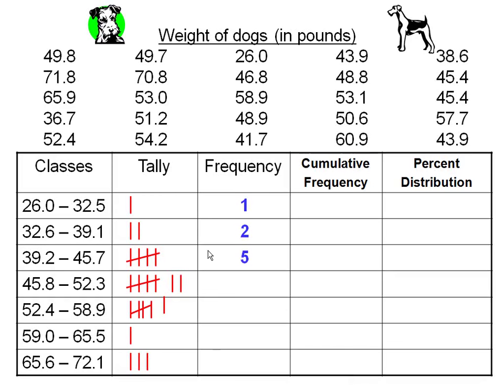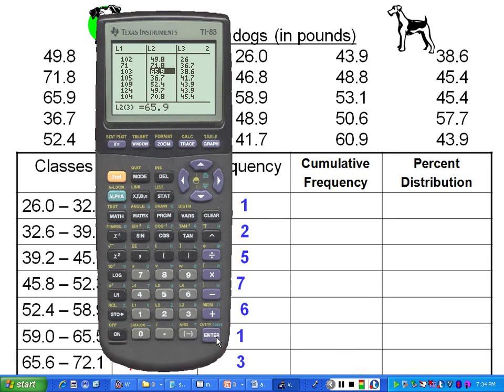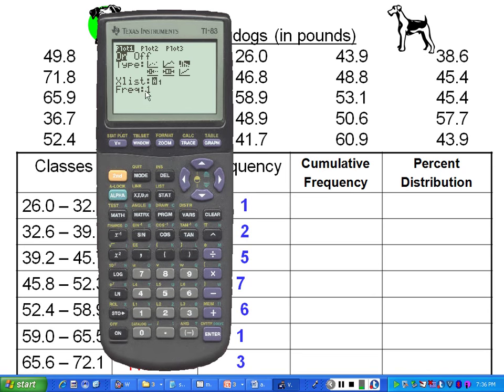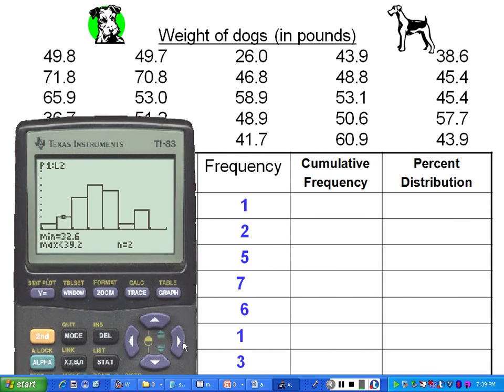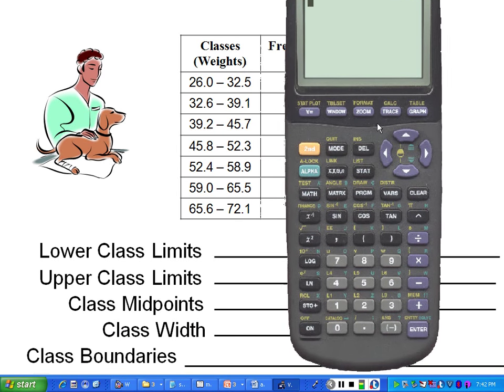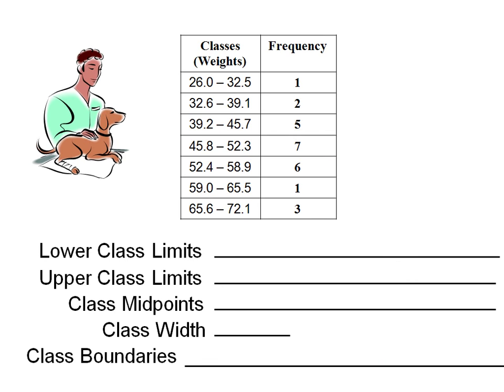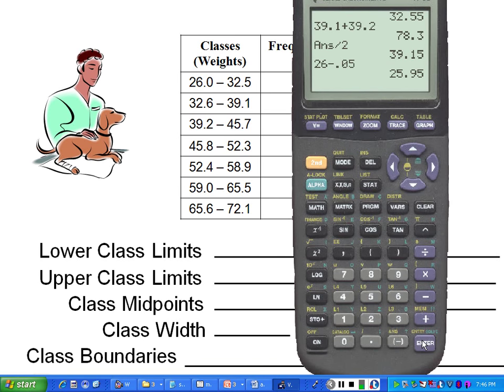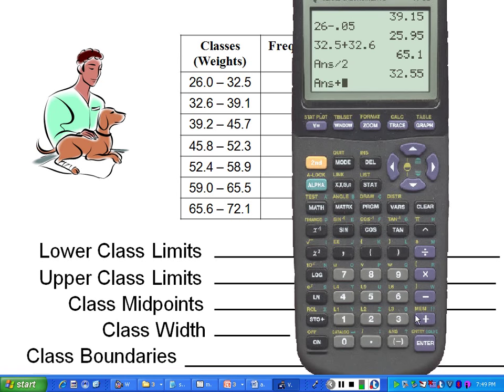how to create a frequency dist with the calculator